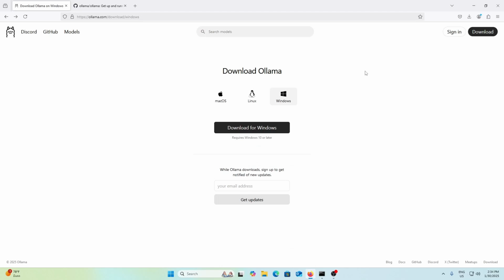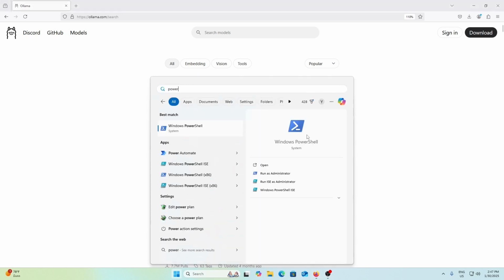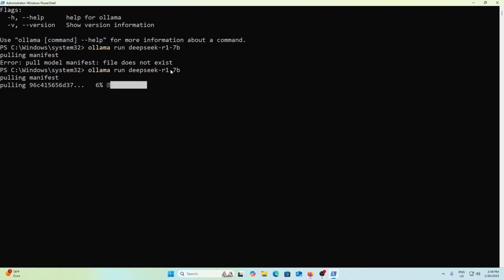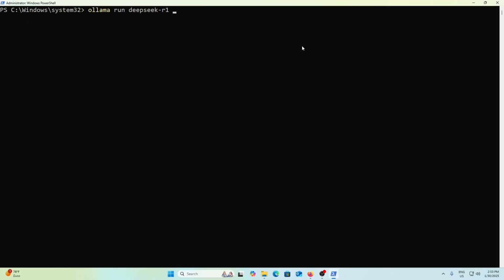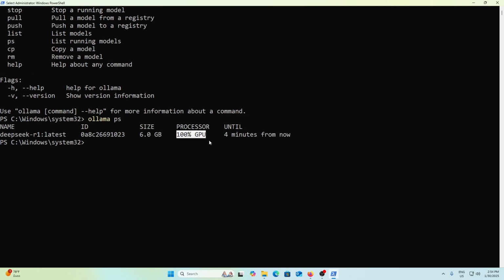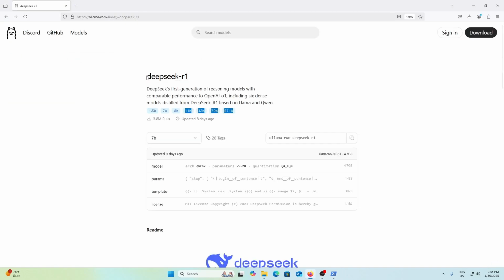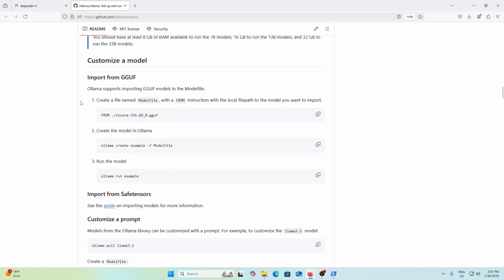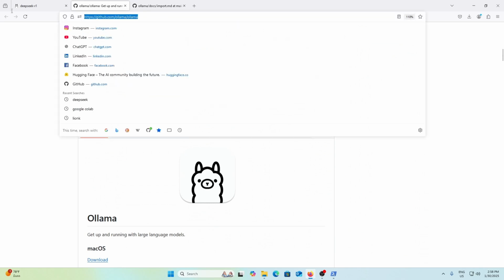OLLama + DeepSeek R1: Run Advanced AI-Models Locally at Home – Easy Setup!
In this video, you'll learn how to run advanced reasoning AI models like DeepSeek-R1 on your own computer – no cloud required!
l will guide you through a simple and fast setup process using OLLama to get AI running locally in just minutes. Whether you're a beginner or an experienced AI enthusiast, this easy-to-follow tutorial will help you unlock the full potential of running powerful AI models without relying on external servers.

Commands to install & run Different Parameters

deleting models
ollama rm deepseek-r1:32b
ollama rm deepseek-r1:7b

stopping models
ollama stop deepseek-r1:32b
ollama stop deepseek-r1:7b

Different AI-Models
ollama run llama3.3
ollama run llama3.2:1b

What you'll learn:
    How to set up OLLama for local AI model execution
    Step-by-step guide to running DeepSeek R1 on your system
    How to optimize performance for smoother AI operations
    Tips for troubleshooting common setup issues

Running AI models locally gives you more control, privacy, and flexibility. Say goodbye to cloud services and hello to faster, more cost-effective AI!

Here’s a social media call-to-action with placeholders for your links, and a timeline you can include in your video description or social media posts to direct your audience:

Timeline of This Video:
 0:00 - Introduction & Installation of OLLama Framework
 0:48 - Downloading & Installing DeepSeek-R1 on the System
 2:17 - Running DeepSeek-R1 AI-Model
 5:08 - AI-Model Parameter Explanation
 5:13 -  Advanced Functionalities & Programming to modify the AI-Model.
 6:36 - Thanks For Watching The Video!